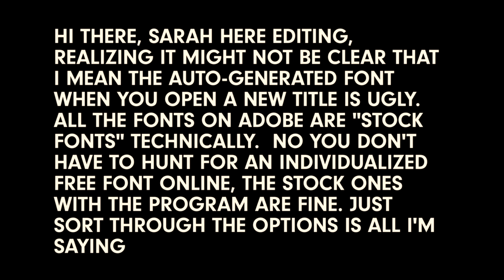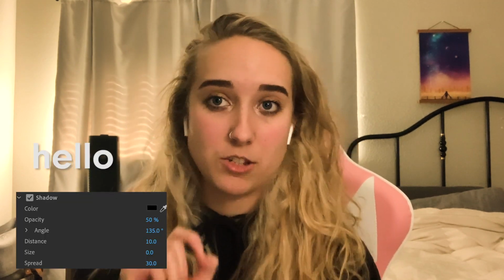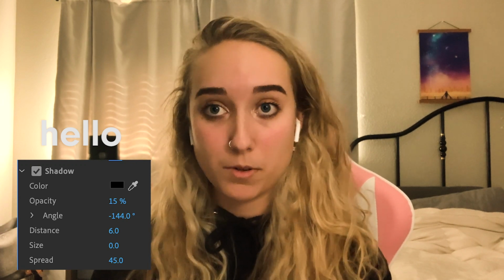type in film (tips & tricks, do's and don'ts)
Have any questions or want to know something else about something I covered? 👇🏼👇🏼👇🏼

Hope you enjoy the video! In this video I'm talking about the ways to successfully incorporate type into your films (whatever type of film it is!) and some rules/tricks and tips of the trade. This isn't a tutorial, just an informational video and hopefully you can get some useful tips out of it as well!